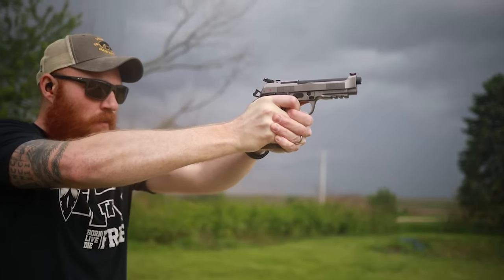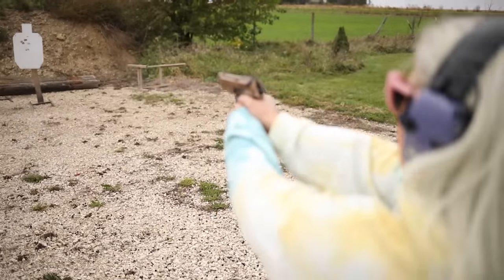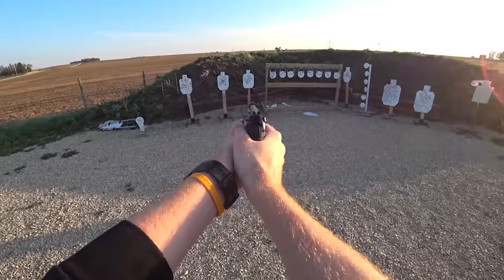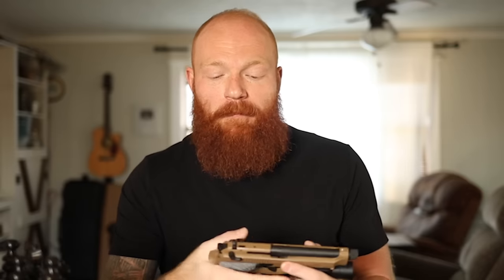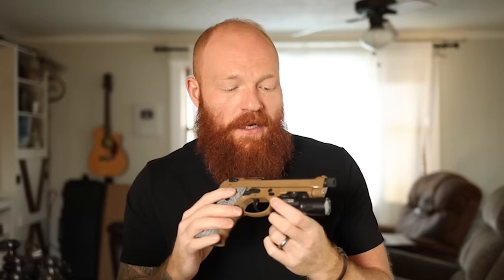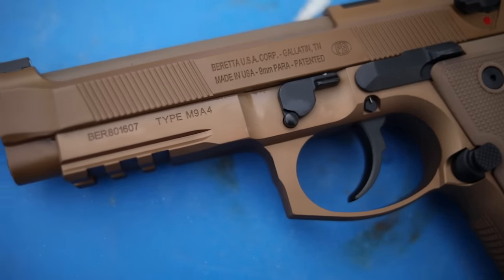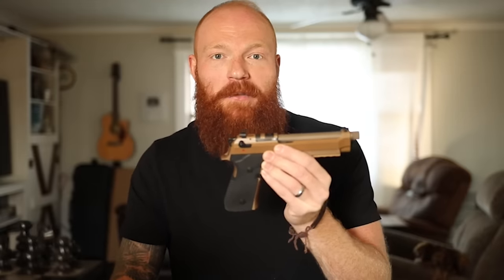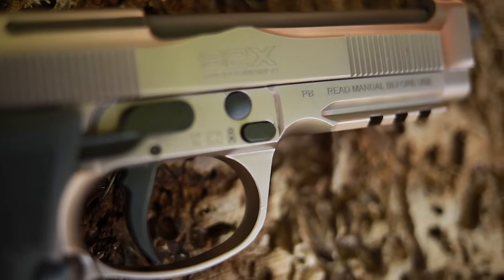5 Things I Don't Like About The Beretta 92 & M9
There's a lot of great things about the Beretta 92 and M9 series, but there are 5 problems that can't be overlooked.